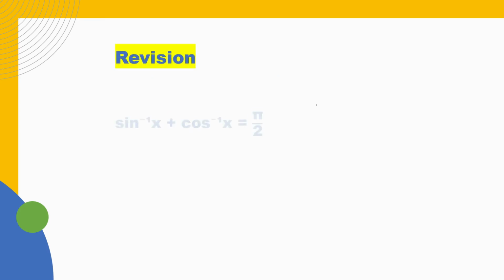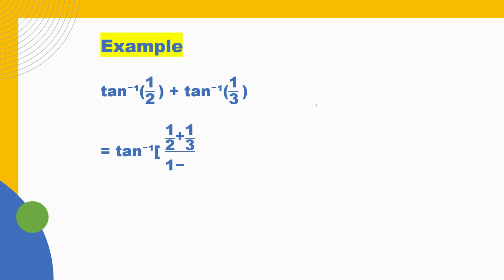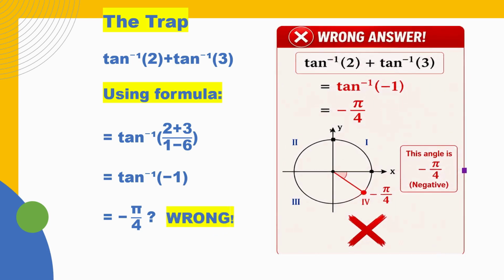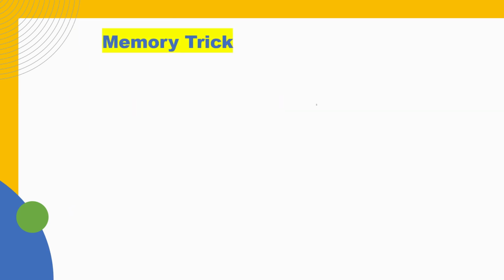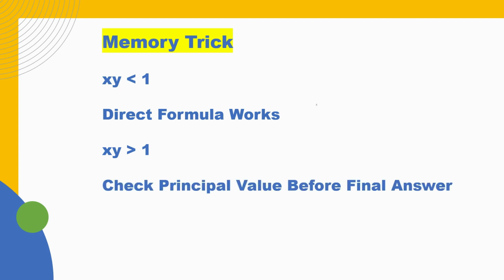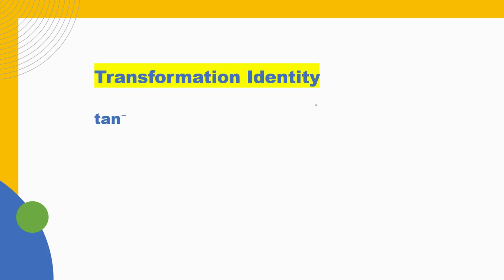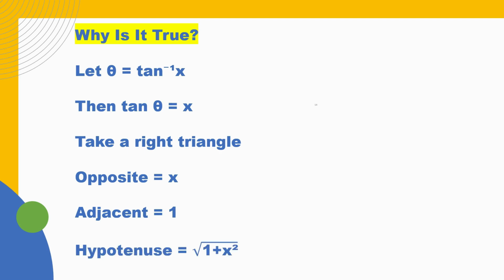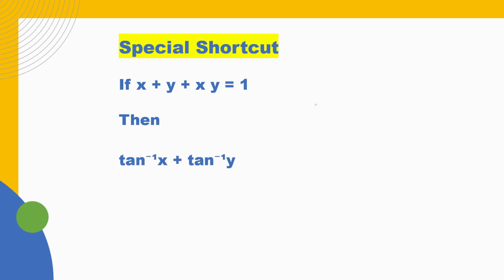Advanced Properties of Inverse Trigonometric Functions JEE Level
🚨 **Think you know Inverse Trigonometric Functions? Think again!**

Most students learn only the basic NCERT identities, but competitive exams like **JEE Main, JEE Advanced, MHT CET, and Olympiads** test much deeper concepts.

In this video, you'll learn **Advanced Properties of Inverse Trigonometric Functions** with clear visual explanations, geometric reasoning, and principal value concepts that help you avoid the most common mistakes.

### 📚 In this video, you'll learn:

✅ Principal Value Concept (with Unit Circle)
✅ tan⁻¹x + tan⁻¹y Formula
✅ When the Formula Fails & Why
✅ Principal Value Adjustment
✅ tan⁻¹x − tan⁻¹y Formula
✅ tan⁻¹x + tan⁻¹(1/x) Identities
✅ Transformation Identities
✅ tan⁻¹x = sin⁻¹(x/√(1+x²))
✅ tan⁻¹x = cos⁻¹(1/√(1+x²))
✅ Special JEE-Level Shortcuts
✅ PYQ-Based Concepts & Common Traps

🎯 **Perfect for:**
• Class 12 Boards
• JEE Main
• JEE Advanced
• MHT CET
• Olympiads
• Competitive Exams

**Which inverse trigonometric property do you find the most confusing?**